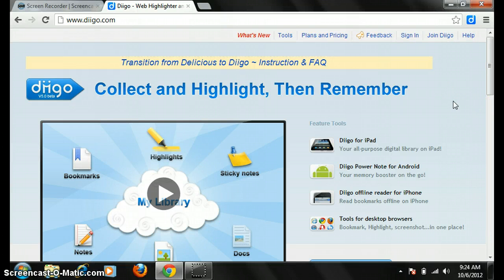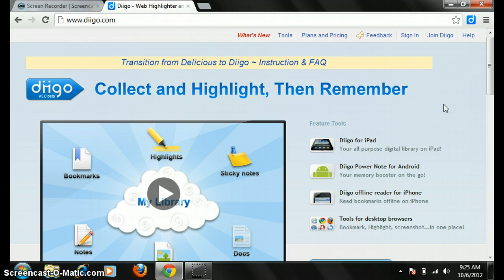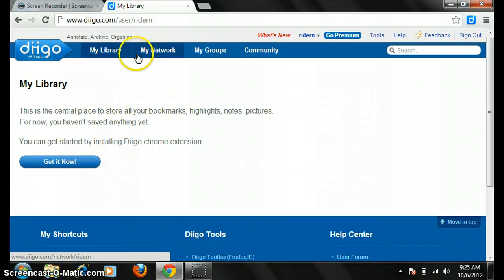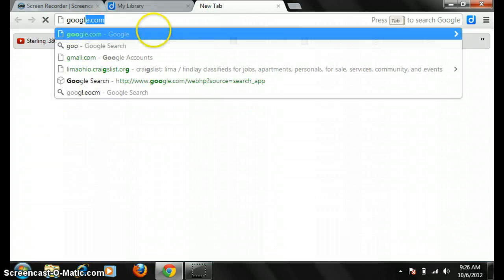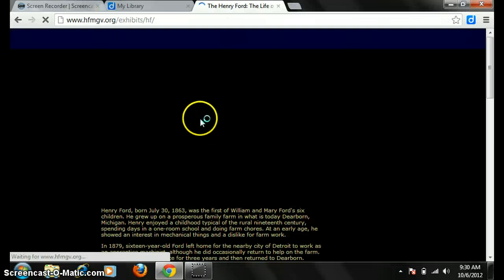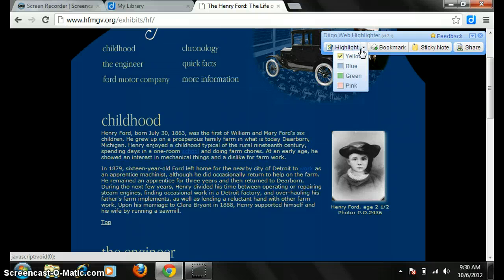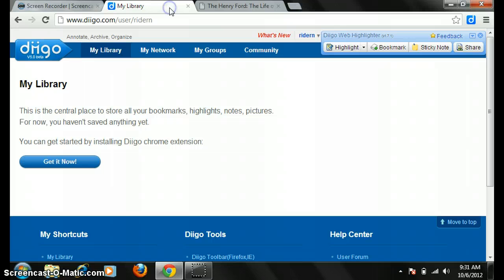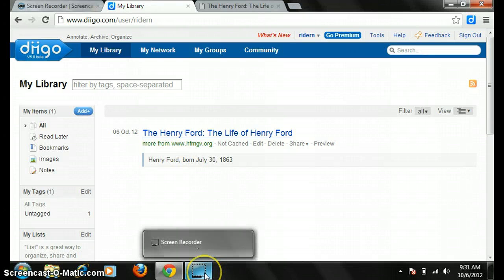Diigo for Paper Saving and Research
How students can conduct online research without printing or writing anything.